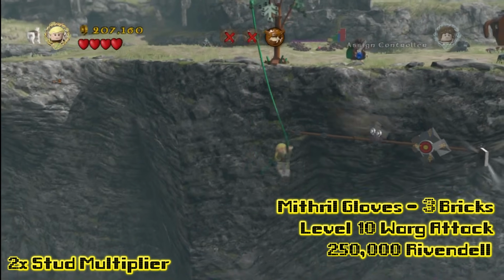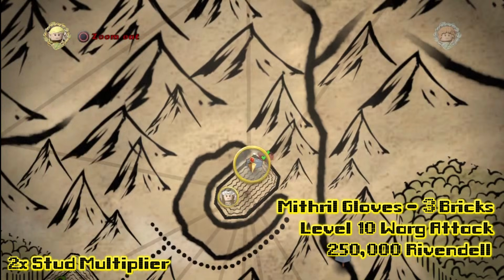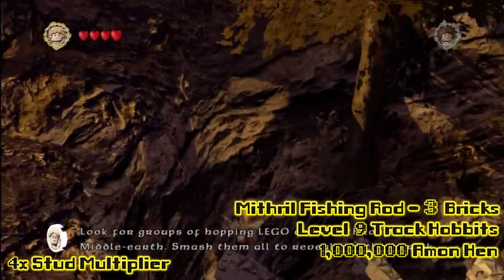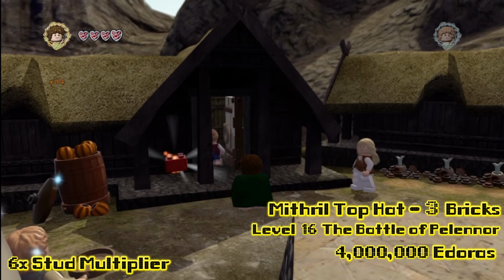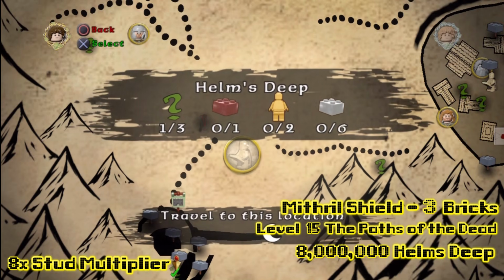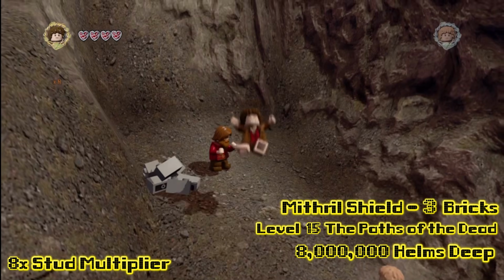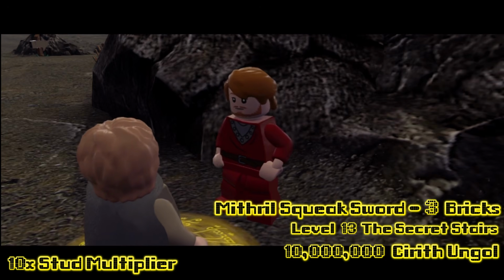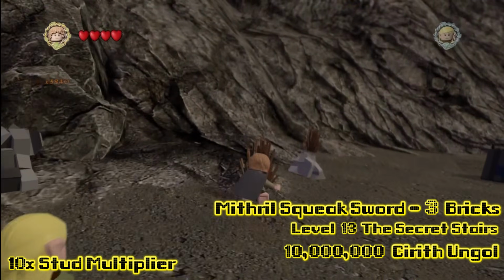Lego Lord of the Rings: RED BRICK Locations for Stud Multipliers - HTG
(HTG) Brian shows you all you need to know to grab all 5 RED BRICK stud multipliers to help earn the "Delved too greedily..." Trophy/Achievement for Lego Lord of the Rings. We walk you through showing you the locations of all Blacksmith designs are, then tell you how many Mithril bricks it will cost you to forge the item(s). Then where to go to the quest locations with it and how many studs you need to buy the Red Bricks. So its a complete walkthrough on all 5 Red Bricks needed for the x3840 stud multiplier! Which will help tremendously in getting the "Delved too greedily..."  trophy/achievement. Thanks for tuning in and let us know if this video was helpful in finding these Red Bricks for Lego Lord of the Rings.